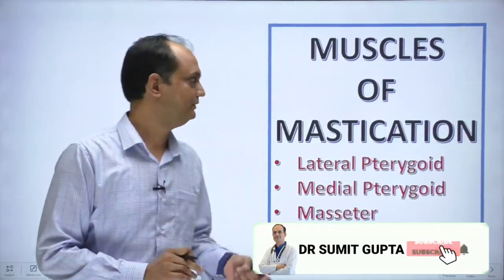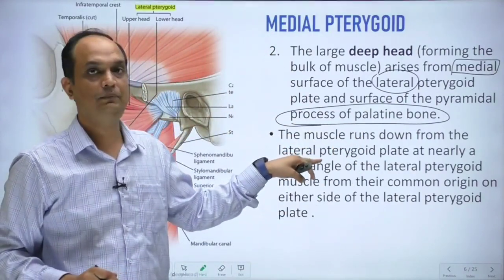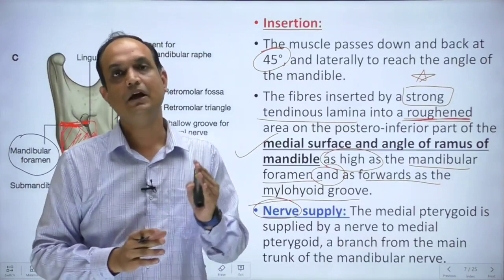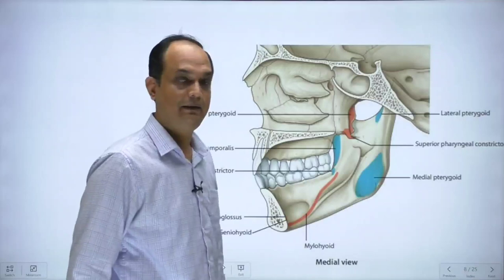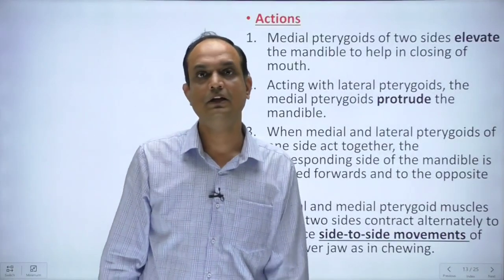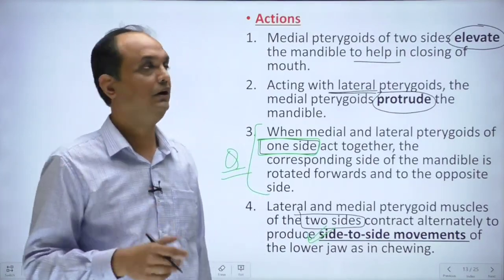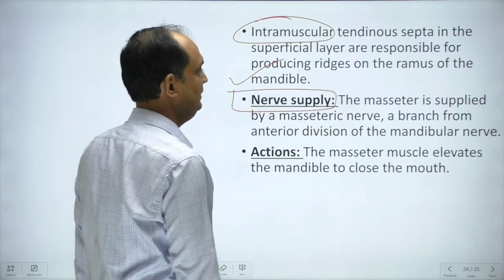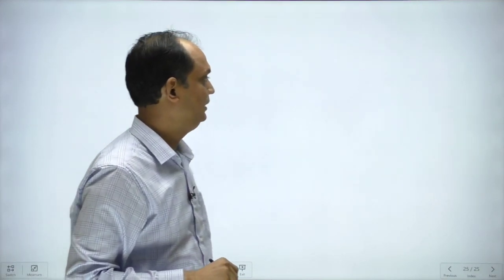MUSCLES OF MASTICATION || Medial Pterygoid || Masseter || Temporalis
What is the origin, insertion, nerve supply and actions of muscles of mastication?
Describe the muscles of mastication?
Name the muscles of mastication.
Relations of medial pterygoid muscle.
What is the relation of lingual nerve with the medial and lateral pterygoid muscles?

Source of images:
1.Gray's Anatomy: The Anatomical Basis of Clinical Practice. 41st Edition.
2. Gray's anatomy for students, second south asia edition.
3. Gray's Atlas Of Anatomy 2nd Edition.